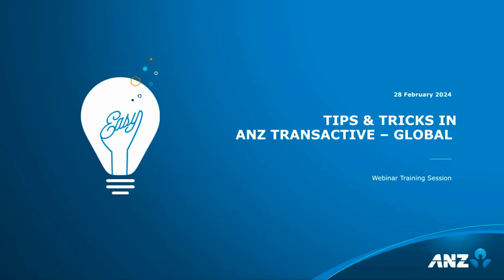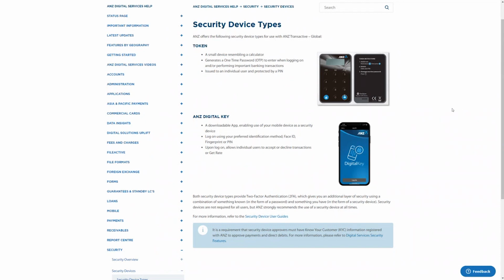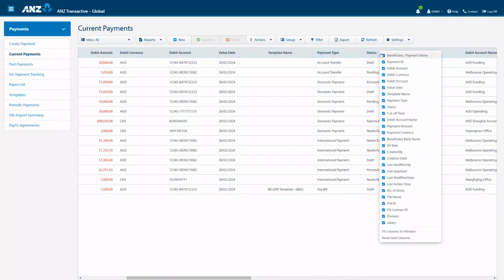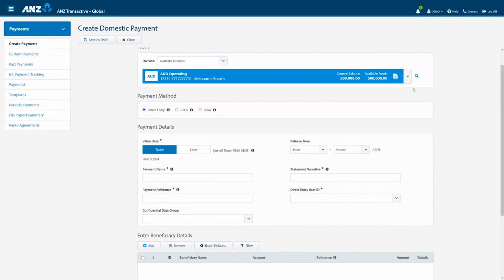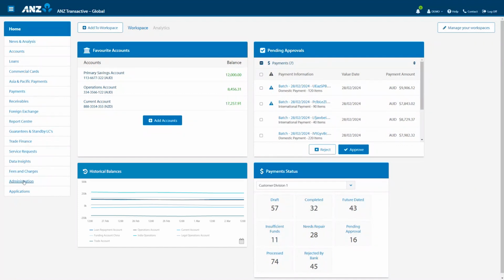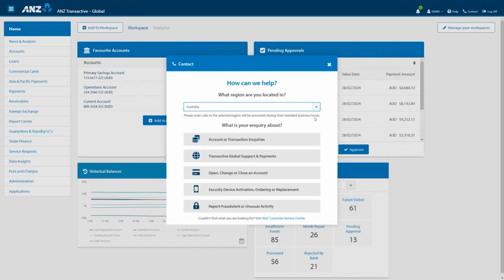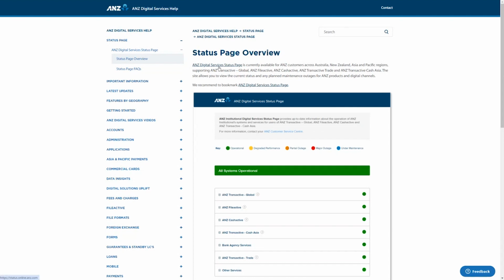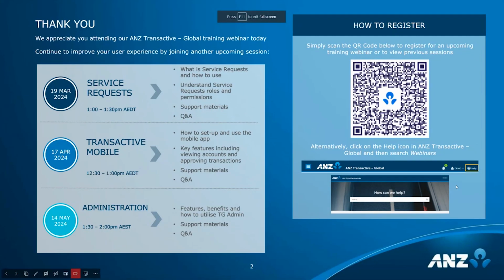ANZ Transactive - Global: Tips & Tricks Webinar (28 Feb 2024)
Get the most out of using ANZ Transactive - Global in this Tips & Tricks session which will cover:

00:00 Intro
02:38 Logging into ANZ Transactive - Global
03:15 Security Devices
05:55 Resetting Your Password
07:45 Payment Cut-off Times
14:45 User Permissions
18:26 Contact Us icon
19:44 ANZ Digital Services Help
22:30 News & Analysis
23:06 Fees and Charges